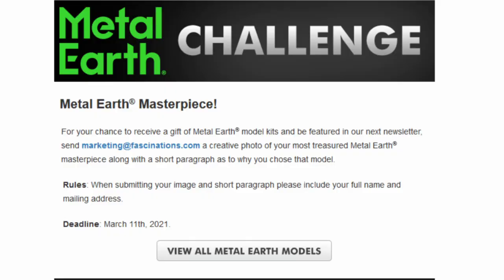3D Metal Model News (2-27-2021)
A couple of new models coming from Metal Earth and one new MU model found on Aliexpress. Also a bit of rambling from me in this week's 3D Metal Model news.

MU Atlantis Building